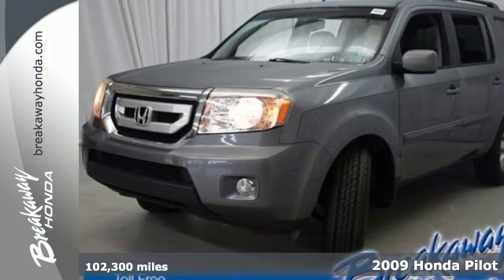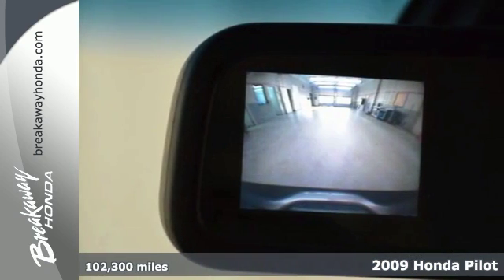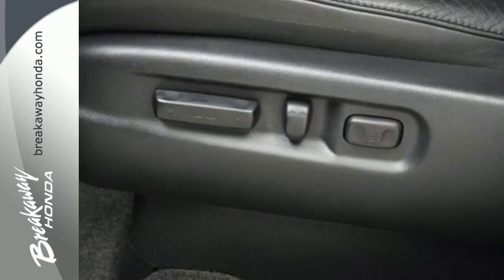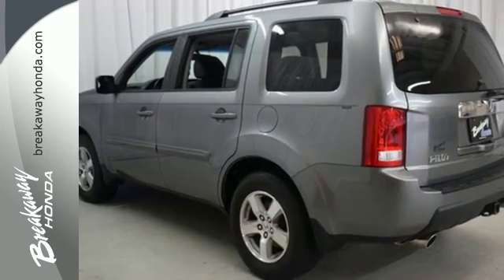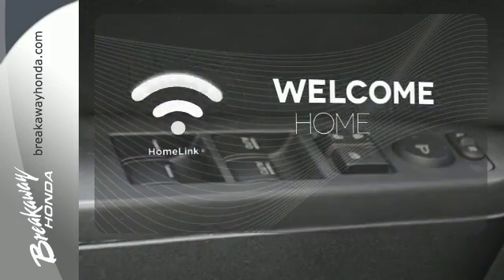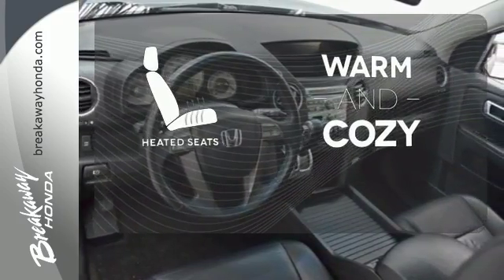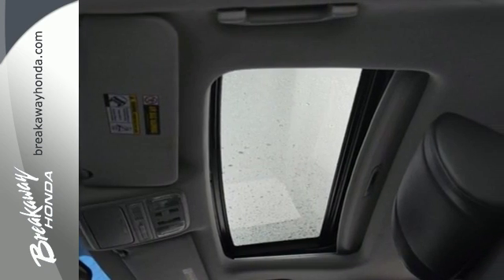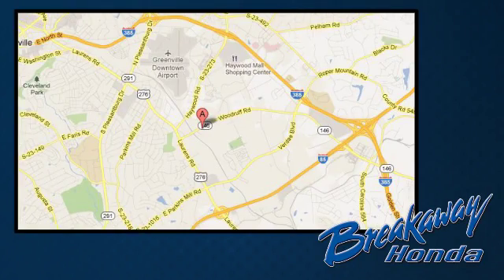Used 2009 Honda Pilot Greenville SC Easley, SC NP13821A - SOLD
Year: 2009
Make: Honda
Model: Pilot
Trim: EX-L
Engine: 3.5L V6 SOHC i-VTEC VCM 24V
Transmission: 5-Speed Automatic
Color: Gray
Interior: Black
Mileage: 102300
Stock #: NP13821A
VIN: 5FNYF48549B019982
SUNROOF/MOONROOF!, NO ACCIDENT HISTORY ON CARFAX!, LEATHER!, BLUETOOTH, and REAR VIEW CAMERA. Front dual zone A/C, Heated Front Bucket Seats, and Telescoping steering wheel. Creampuff! This gorgeous 2009 Honda Pilot is not going to disappoint. There you have it, short and sweet! New Car Test Drive said, "...plenty of cargo and people versatility in an efficient package, with towing capacity for light loads..." Honda has established itself as a name associated with quality. This Honda Pilot will get you where you need to go for many years to come. Consumer Guide Midsize SUV Best Buy.

Address:
330 Woodruff Rd